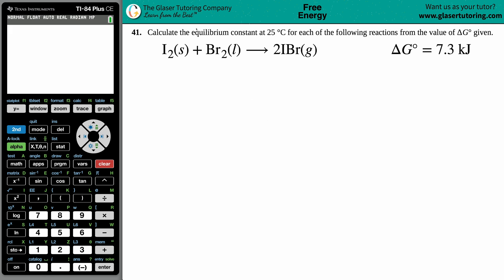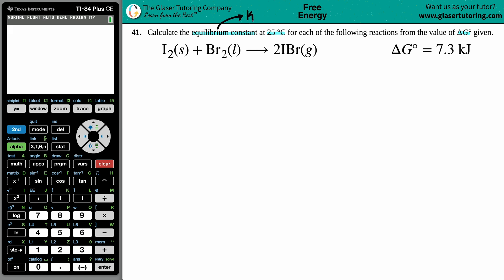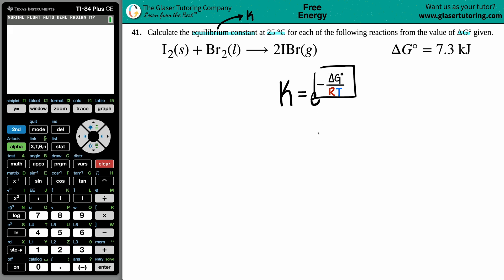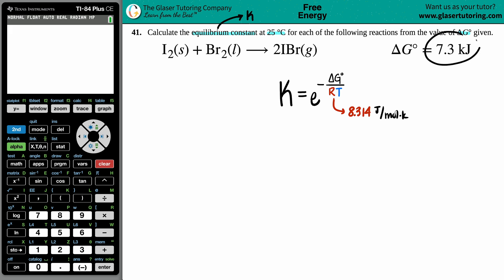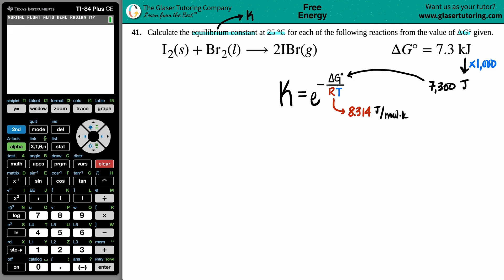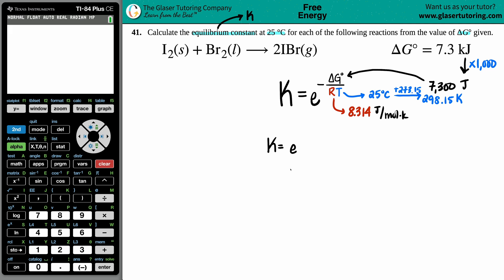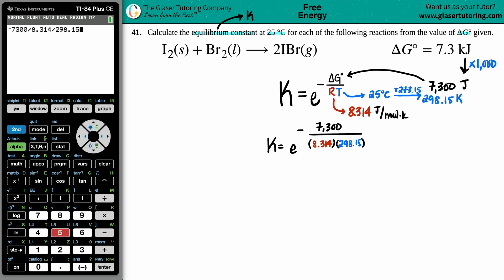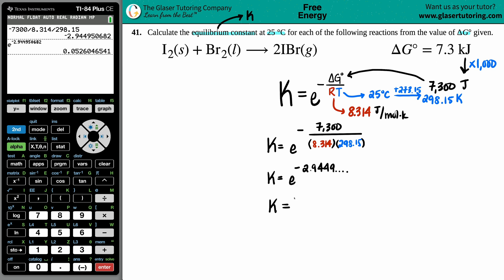16.41b | Calculate the equilibrium constant at 25 °C for I2(s) + Br2(l) → 2IBr(g) ΔG° = 7.3 kJ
Calculate the equilibrium constant at 25 °C for each of the following reactions from the value of ΔG° given.
I2(s) + Br2(l) → 2IBr(g) ΔG° = 7.3 kJ